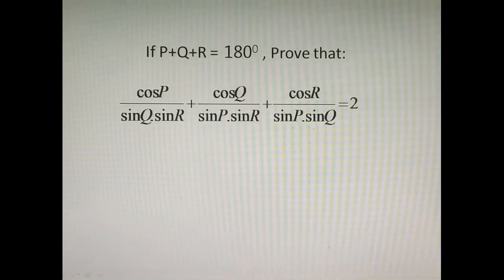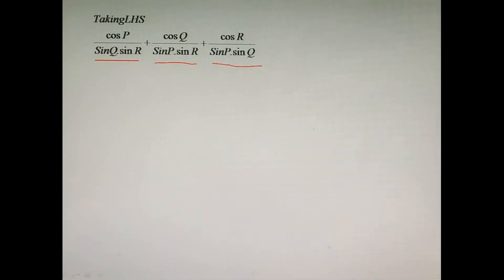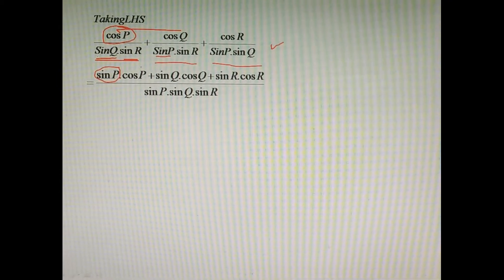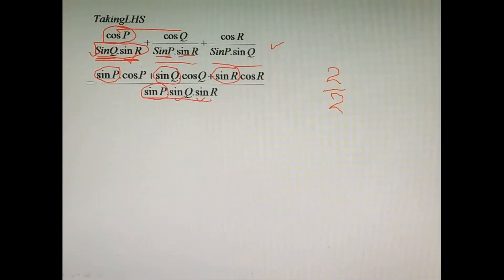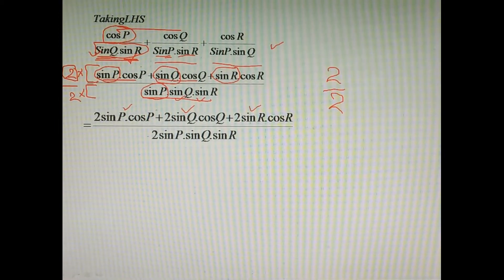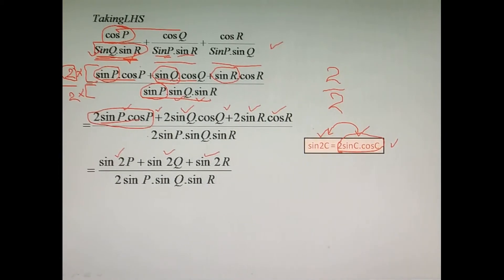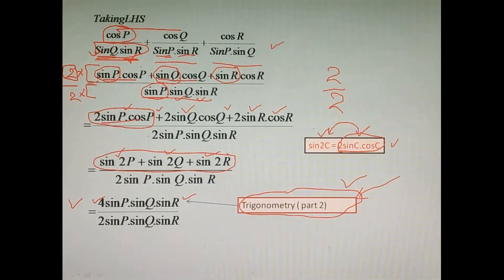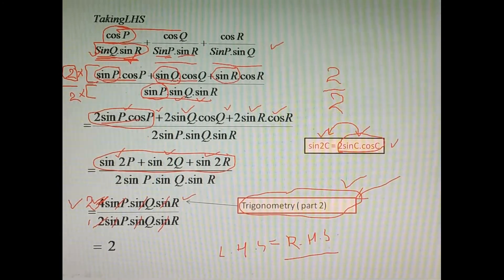If P+Q+R =π, Prove that: cosP/(sinQ.sinR) +cosQ/(sinR.sinP) +cosR/(sinP.sinR) =2 ||Trigonometry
Now this is the proof question from trigonometry portion. It has already been asked in SEE examination in the previous years. Entertain the video and put on comments if you enjoy the video and explanations.